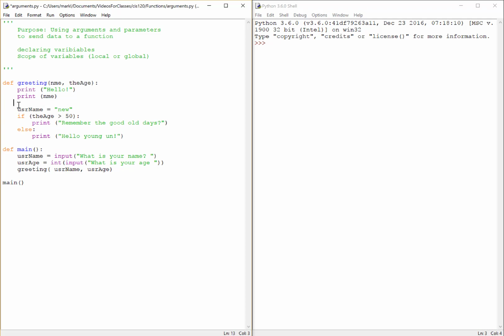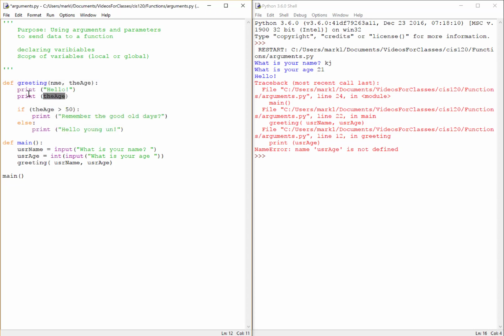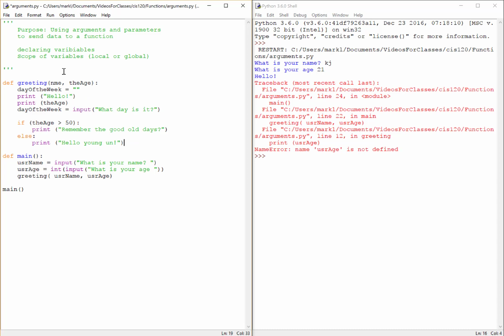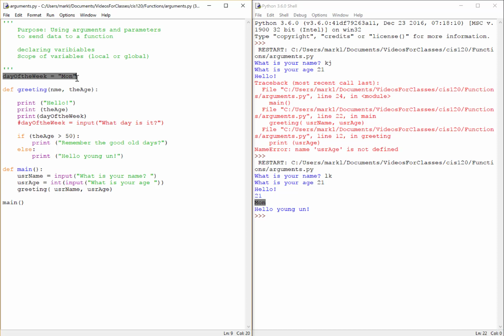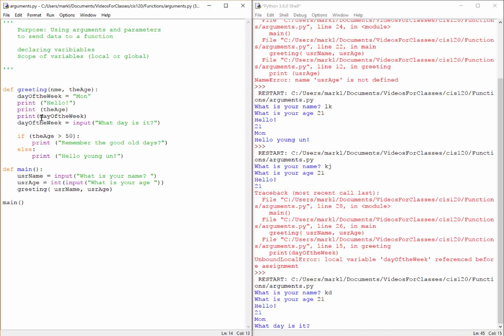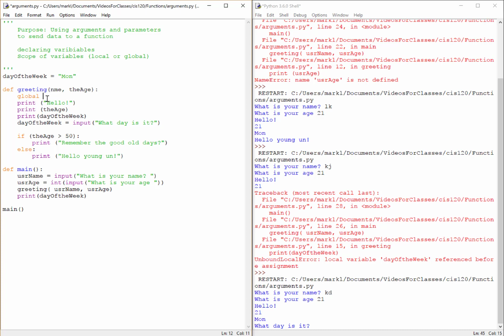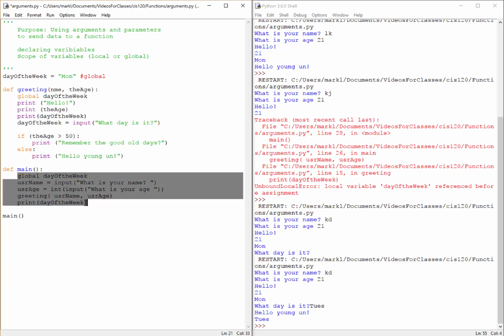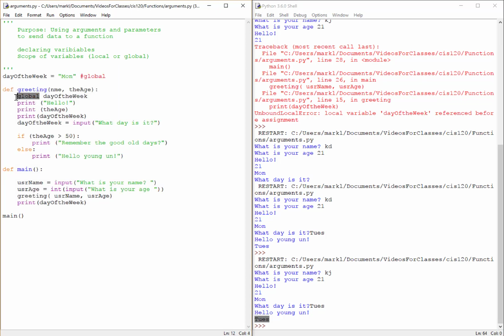The Scope of Variables